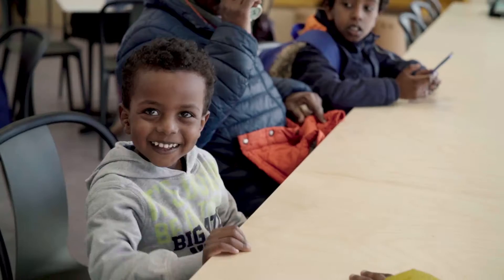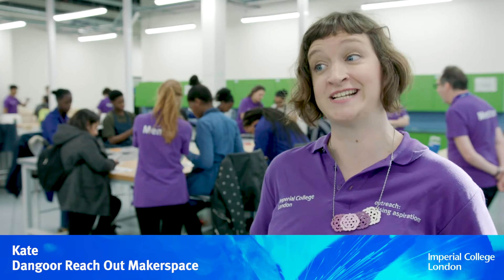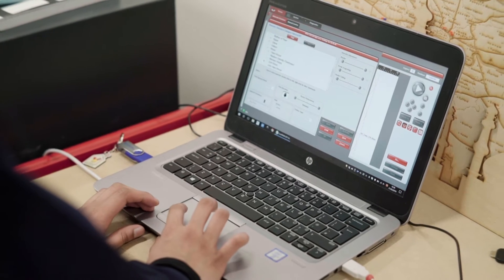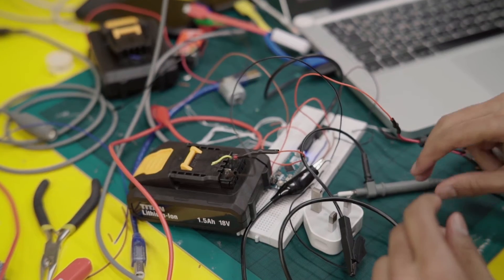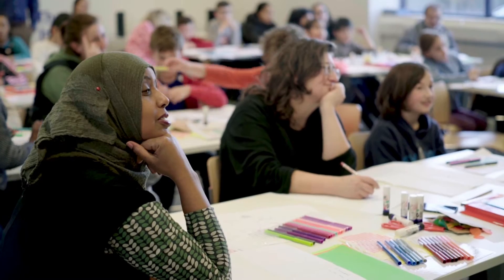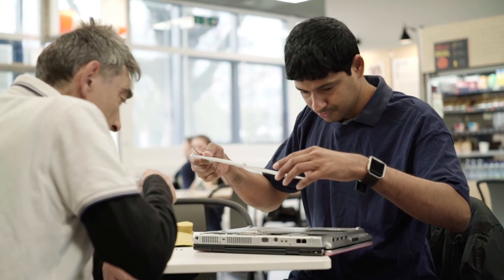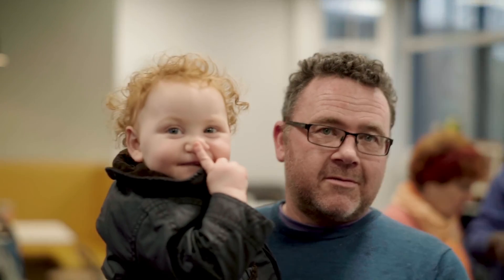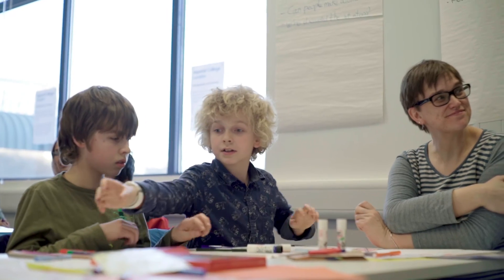The Invention Rooms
Open since 2017, The Invention Rooms in White City is a hub of community innovation, home to the Dangoor Reach Out Makerspace, Imperial College Advanced Hackspace, and a community café